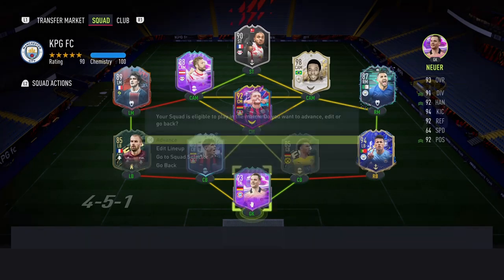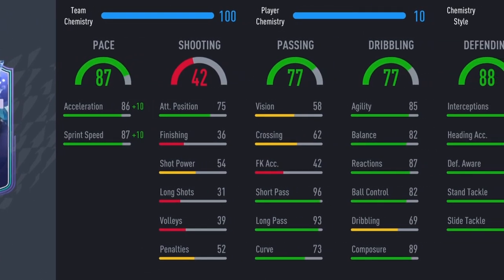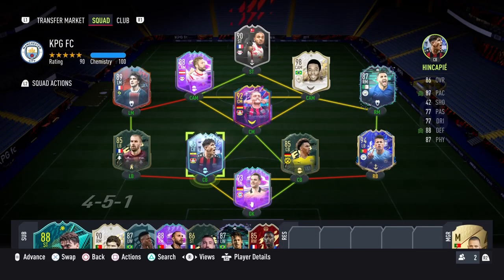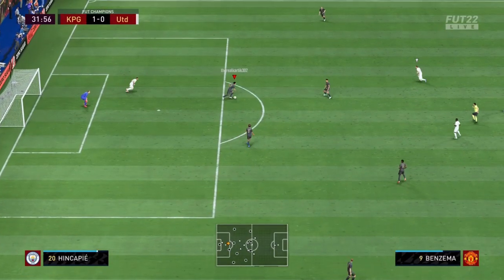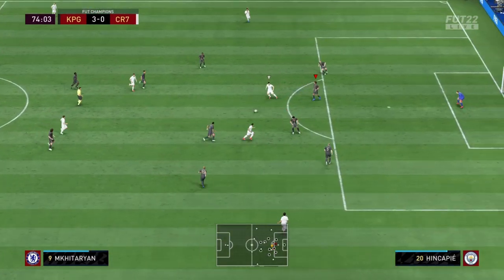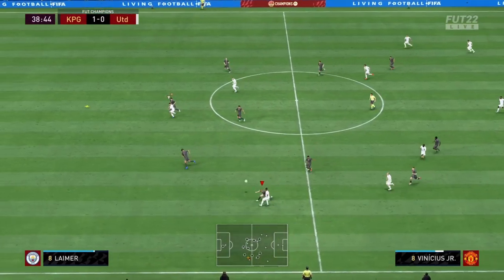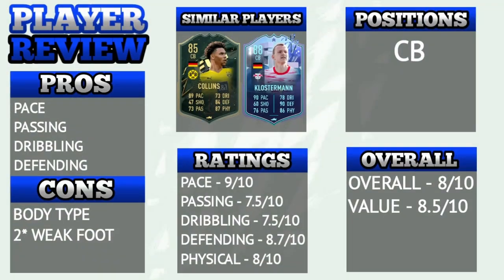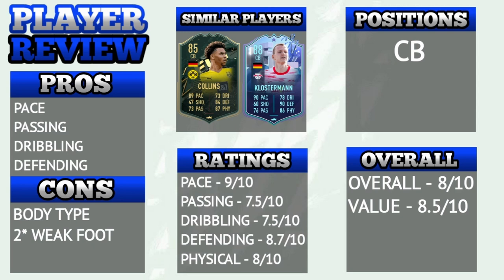86 FUT FANTASY HINCAPIÉ PLAYER REVIEW 🇪🇨 - FIFA 22 ULTIMATE TEAM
In today's FIFA 22 ultimate team video I will be reviewing the new 86 rated fut fantasy Piero Hincapié. Is he the best budget cb under 60k? 🤔 let's find out...